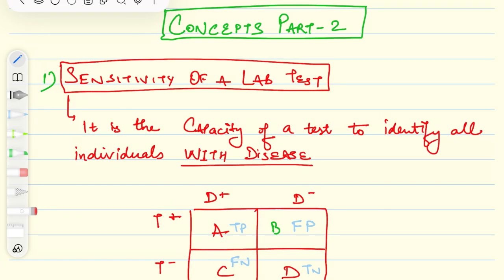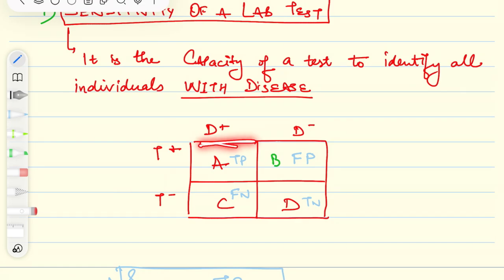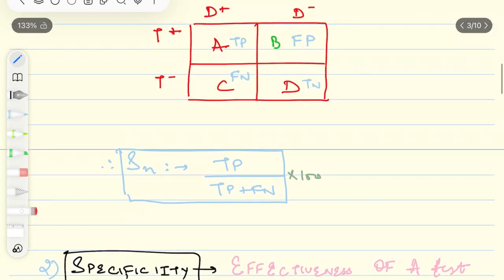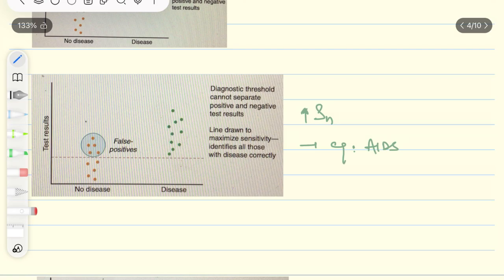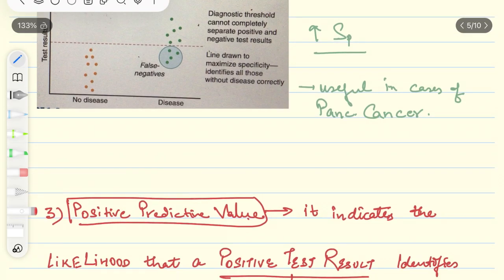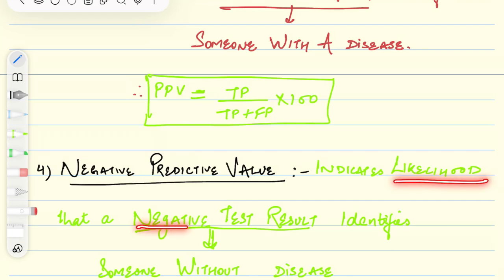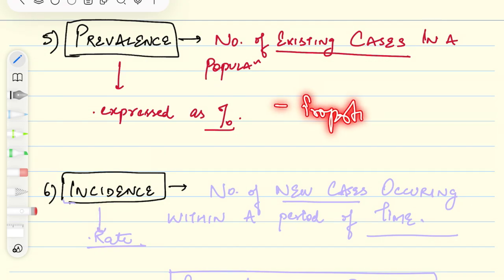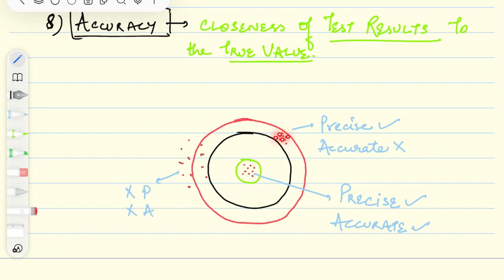CONCEPTS IN LAB MEDICINE 2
Welcome to another insightful episode of LabMedicine Insights!

In this video, we dive into Concepts in Lab Medicine - Part 2, where we explore key principles and their practical implications in diagnostic medicine. Whether you're a medical student, lab professional, or simply curious about laboratory science, this session offers clear explanations and real-world examples to deepen your understanding.

🔬 Topics covered in this video include:

Essential concepts in laboratory diagnostics
Their relevance in patient care
Case-based applications for better understanding

Timestamps:
⏱️ 0:26 Sensitivity
🔬 1:27 Specificity
🧪 3:25 PPV
🩻 04:00 NPV
🔬 4:28 I & P
⏱️ 5:05 Precision & Accuracy